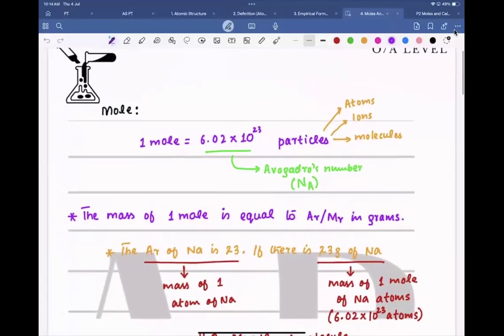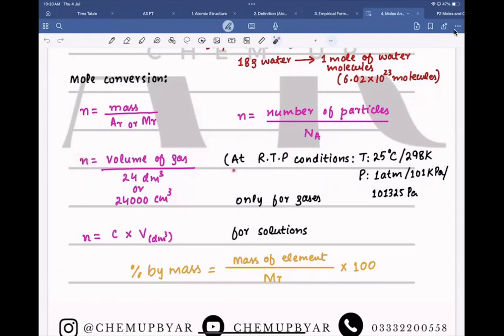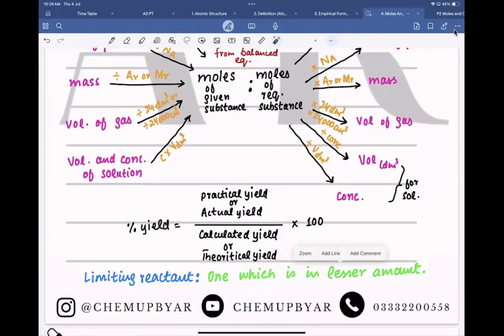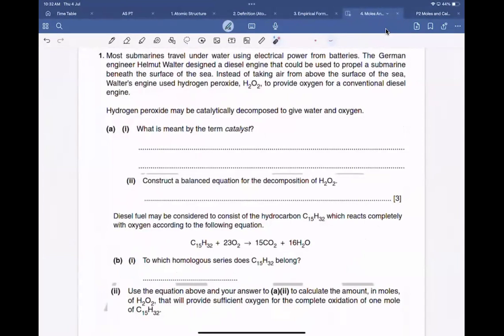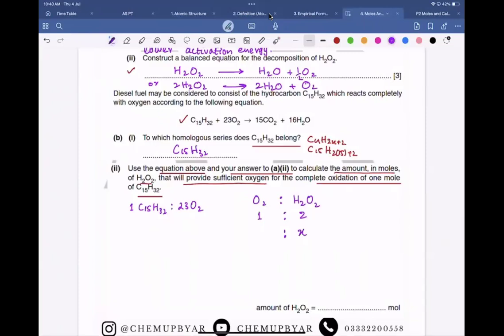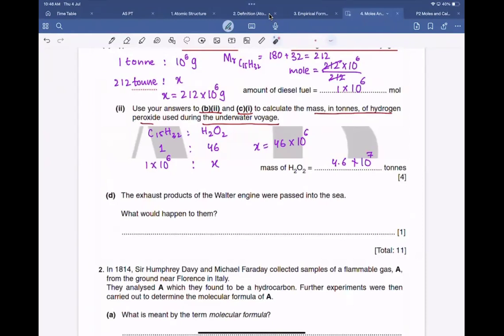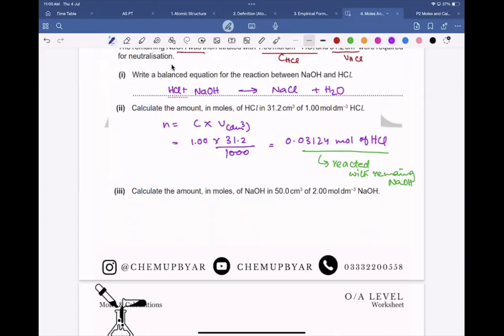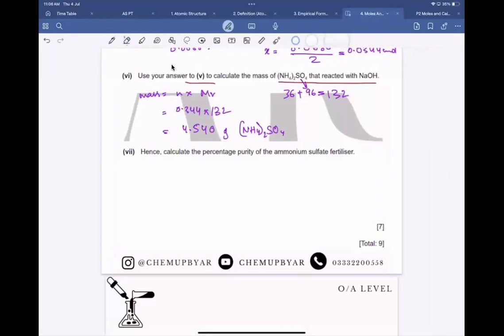4. Moles & Stoichiometry 2